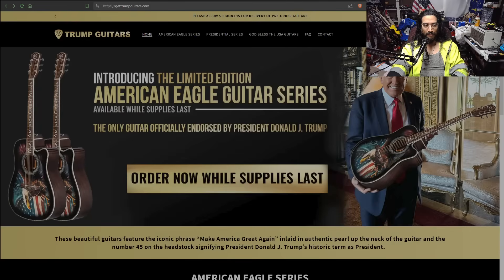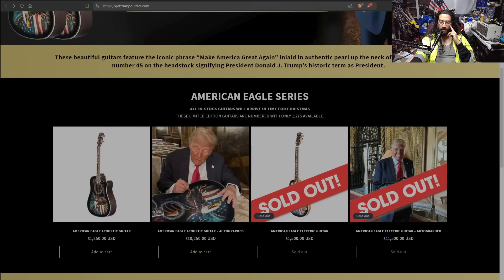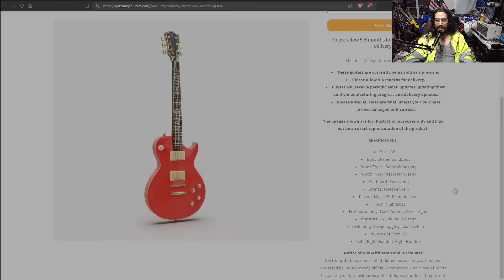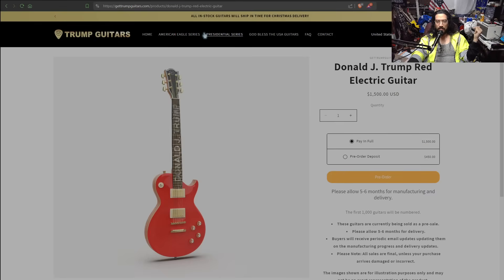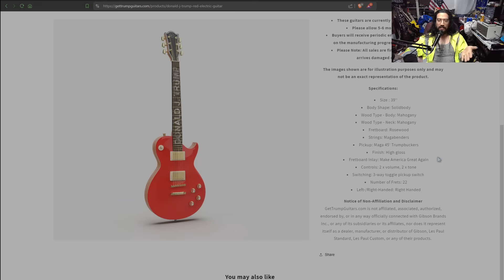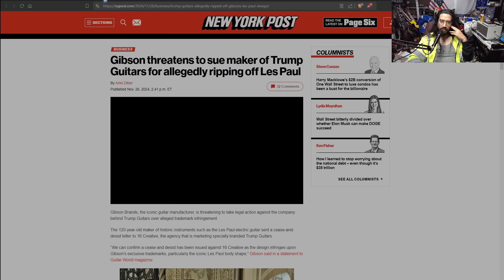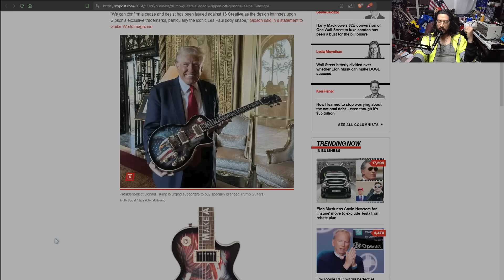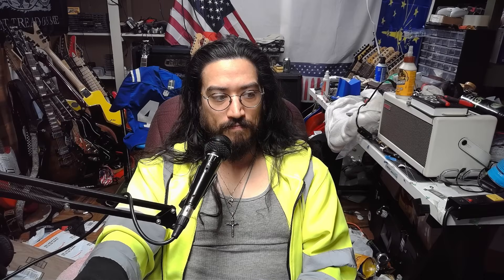Donald Trump is NOT Making Guitars Great Again?!?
WHAT IN THE CHIBSON HELL IS GOING ON HERE?!? THIS IS UNBELIEVABLE!

Use my link for purchases from the Fender Online Store!